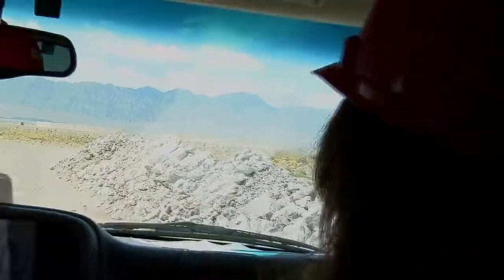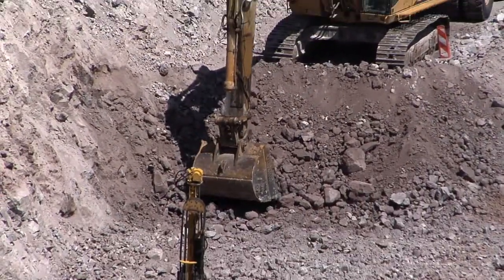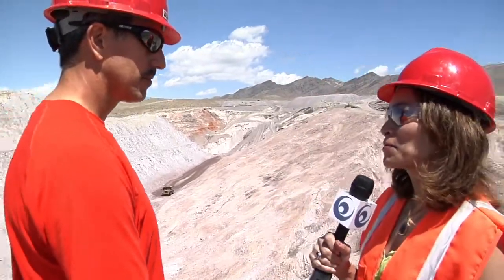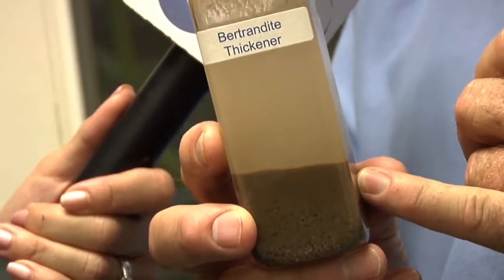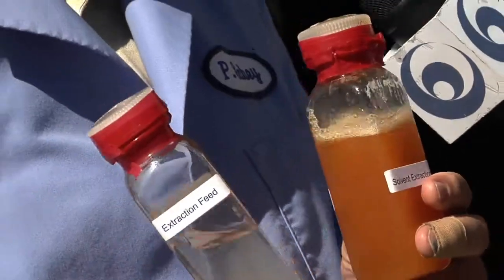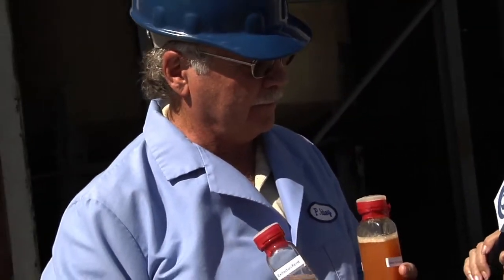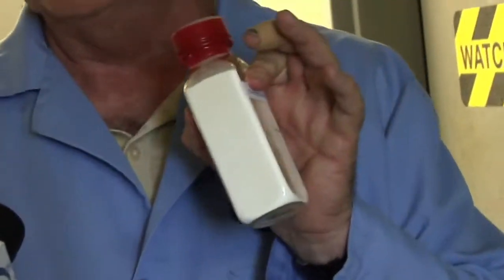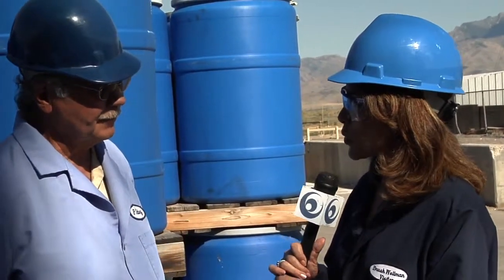Behind the Webb: Not So Heavy Metal (Episode 9)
Webb's perfectly polished, highly reflective mirrors start their life as a pile of rubble, mined from a desert in Utah. Join "Behind the Webb" as we explore a beryllium mining operation.

"Behind the Webb" is a video series following the construction of NASA's James Webb Space Telescope. Join host Mary Estacion as she goes behind the scenes to watch the construction and testing of the parts that will make Webb the world's most powerful infrared telescope.